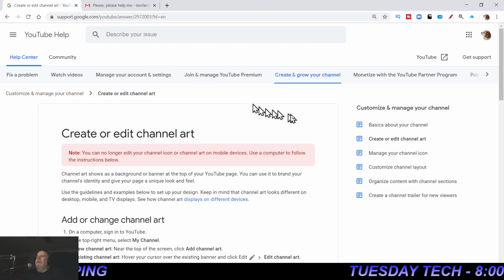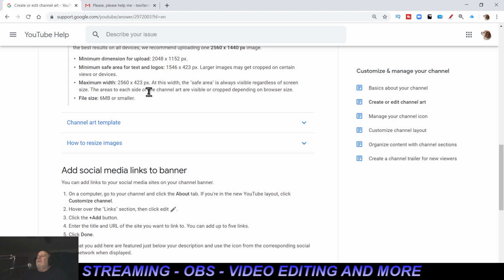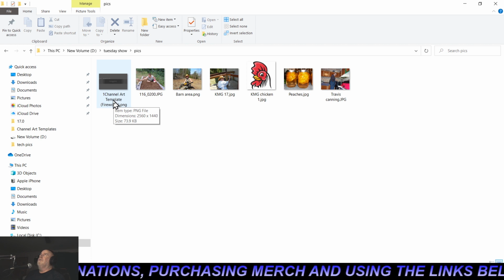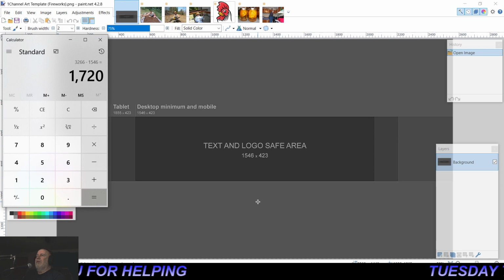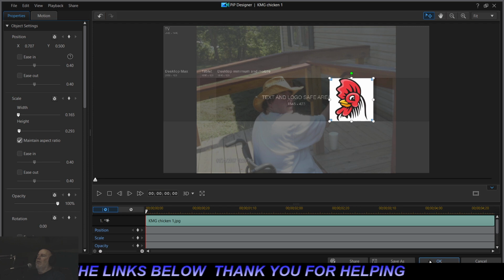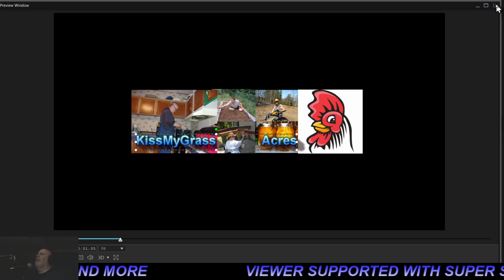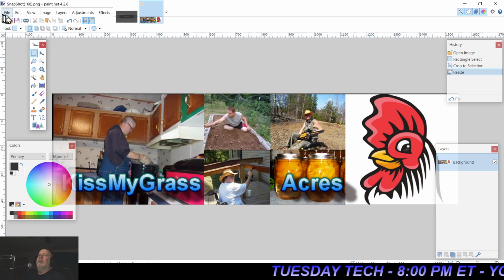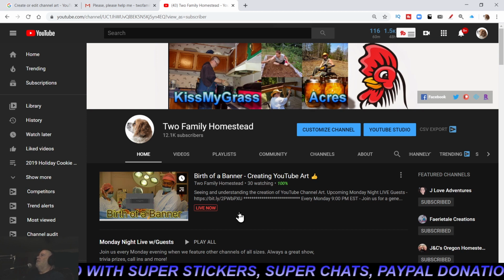Birth of a Banner - Creating YouTube Art 👍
Seeing and understanding the creation of YouTube Channel Art.

Video Editing discussions every Tuesday 8:00 PM EST

It's a way for you to help your favorite creators! It doesn't cost you anything to use our links and we will get a small % of the sale. It's a win win! We give info, our time, and our honest opinion, you buy what you were going to anyway and tell us thanks by using our link! (it helps pay to feed Smudge !!

Living on a Dime cookbook (this is a GREAT cookbook folks !!

Thanks to Lehman’s, in Kidron, OH, for offering the cookbook as our monthly "Smudge peoples" giveaway.

Grow Your Own Organic Garden with Our Collection of NON-
Genetically Modified (NON-GMO) Seeds 100% NON-Hybrid Seeds 100% Heirloom/Heritage Seeds 100% Un-treated Seeds

Shop through Ebates at your favorite stores, earn cash back on your purchased then sit back and enjoy your big fat check or paypal payment (yes this does work as I’ve been a member for over 6 months and have already cashed out twice !!

Need stickers, labels, coasters?
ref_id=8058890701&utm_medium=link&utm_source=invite